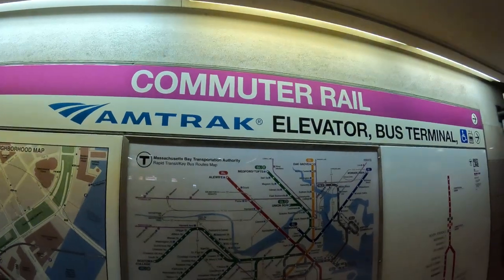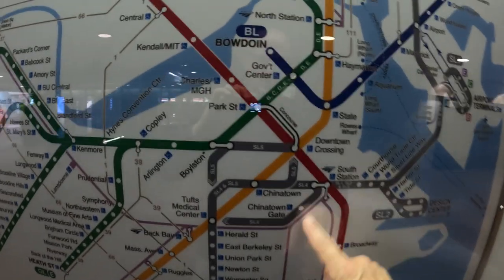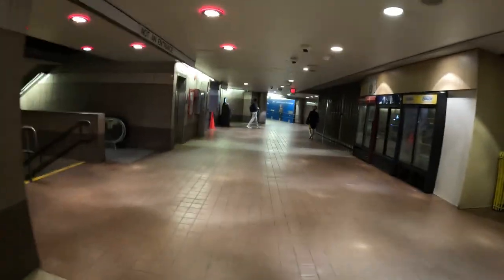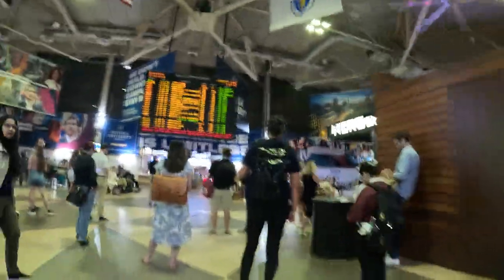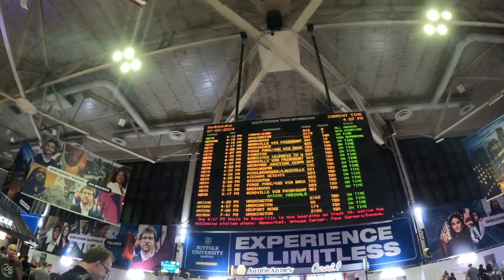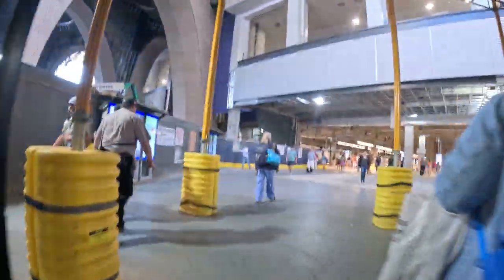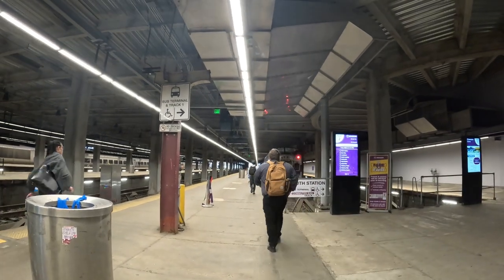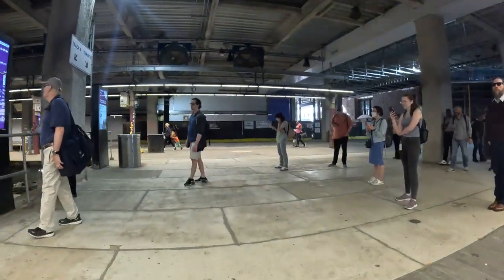Secrets of Navigating MBTA Commuter Rail in Boston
Uncover the secrets to using the MBTA commuter rail in Boston with these helpful tips and tricks. Learn how to navigate the commuter rail system like a pro!